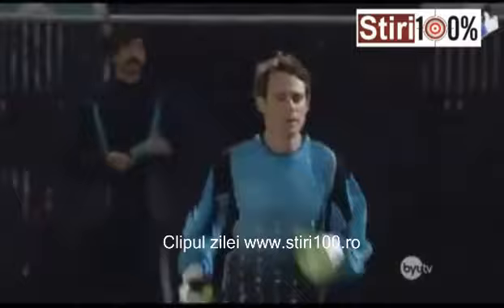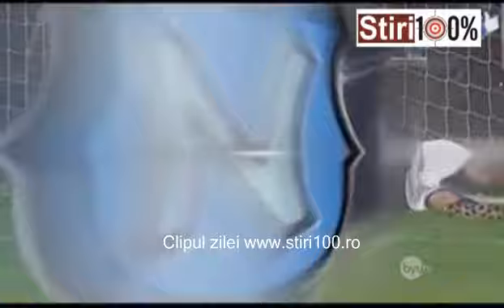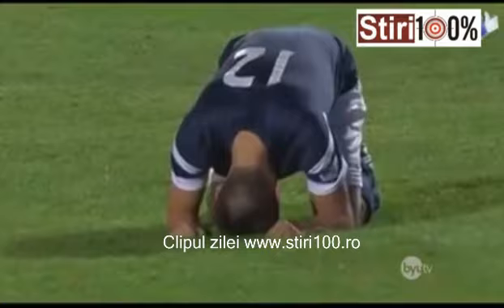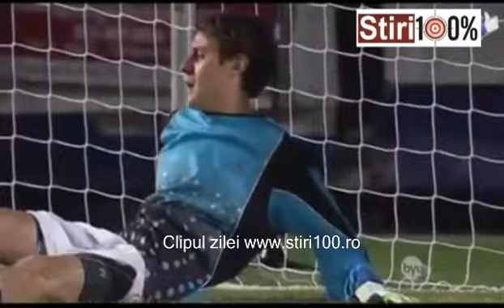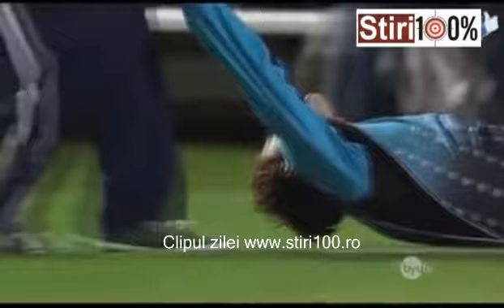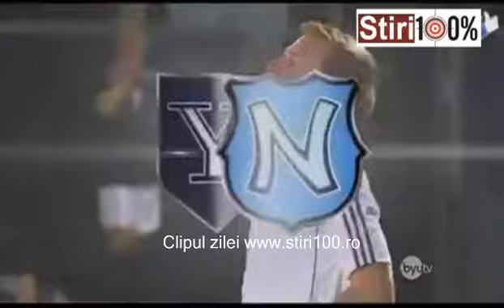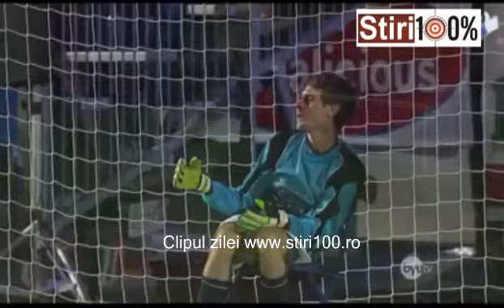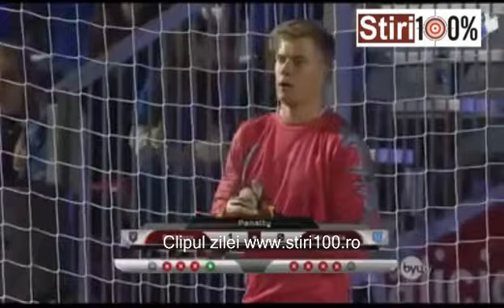Un altfel de Dukadam